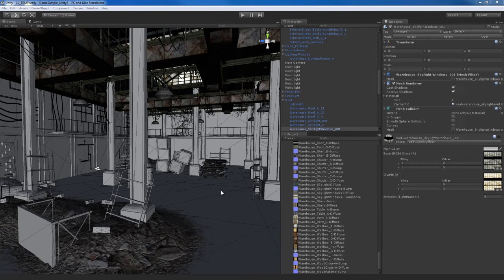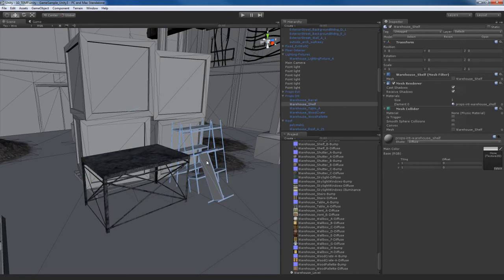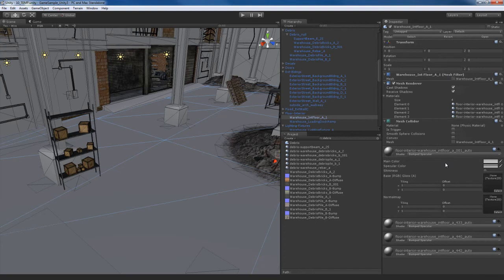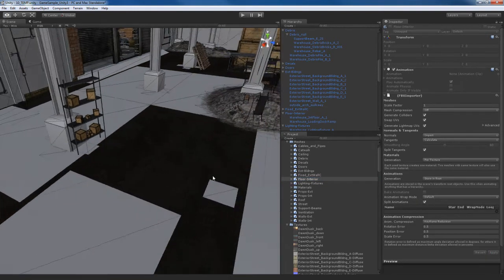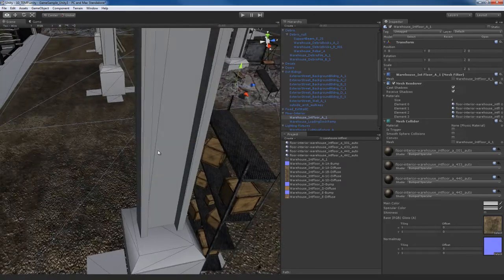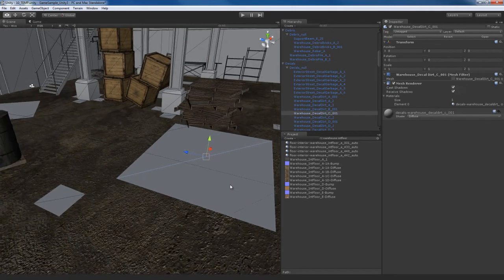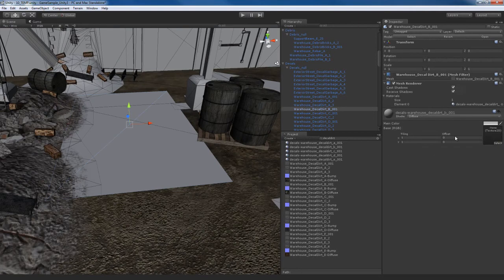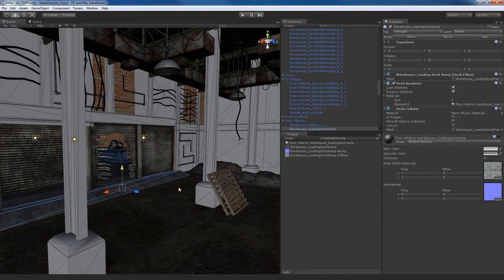Level Design Na UNITY - #10 - Materials Part05